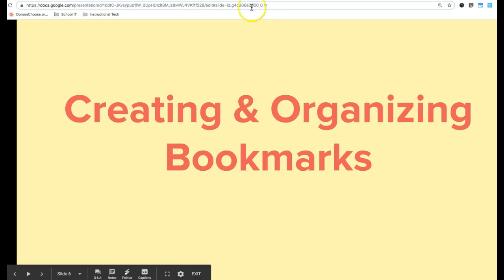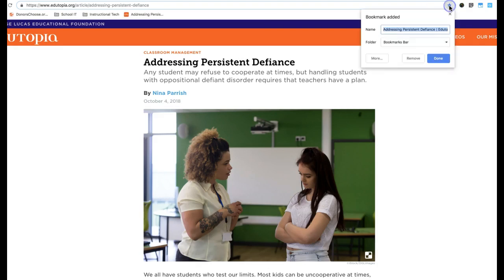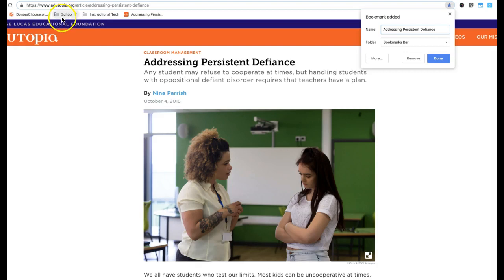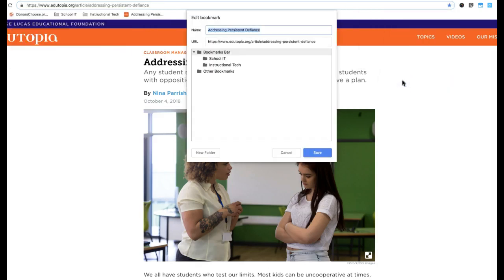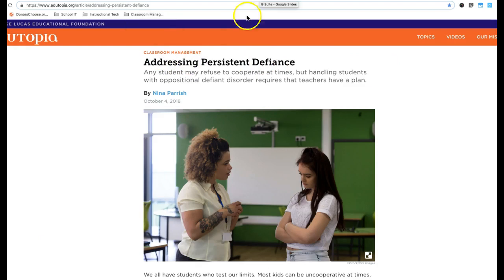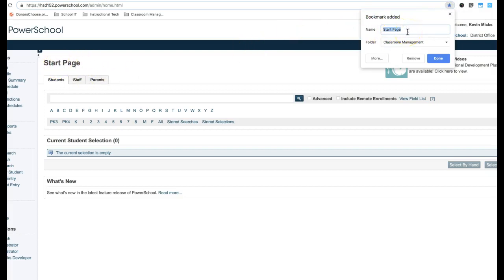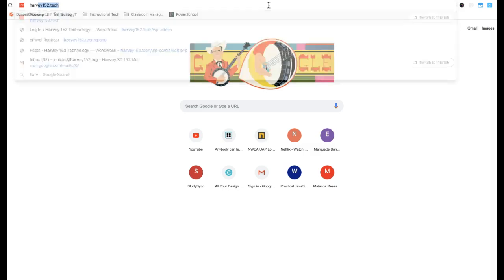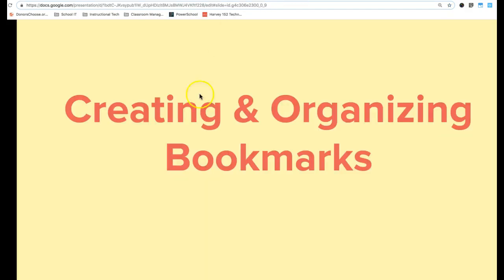Create & Organize Bookmarks